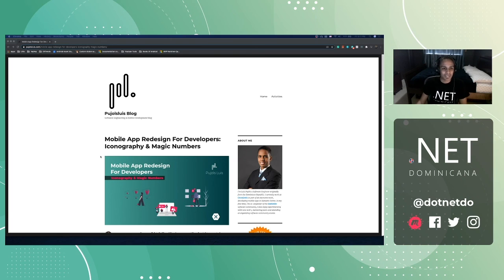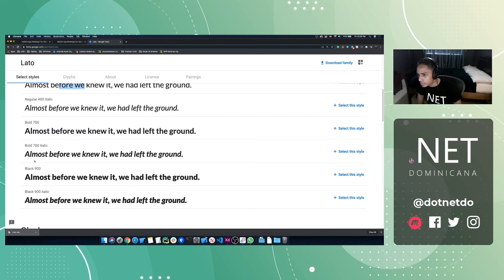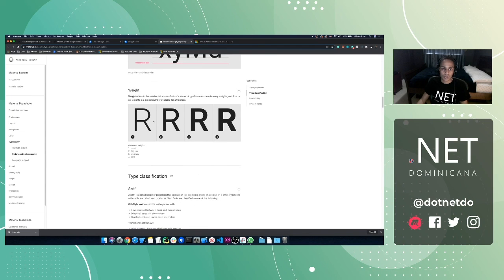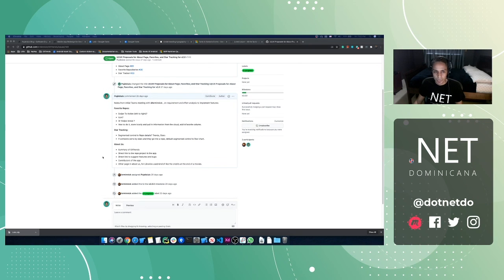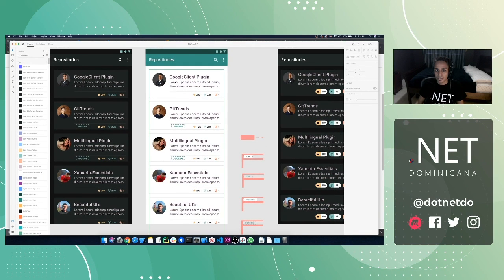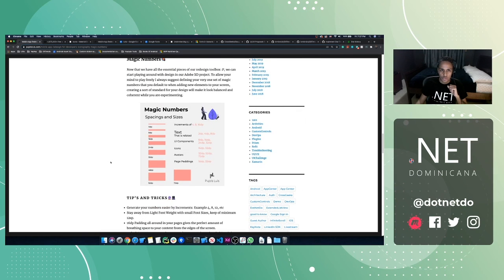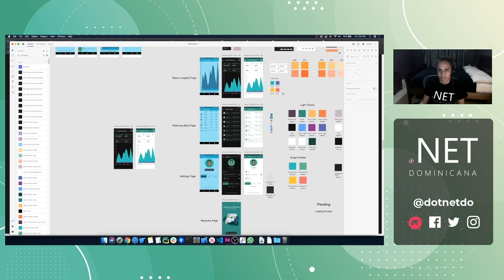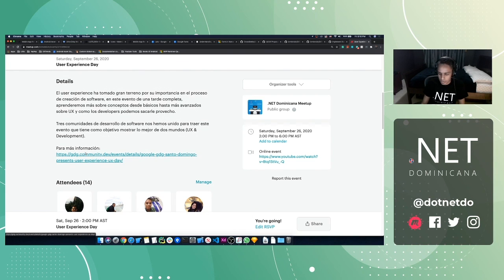Mobile App Redesign For Developers Part 3 - Iconography and Magic Numbers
In this talk you will learn that even small details like adding Icons or providing the right amount of Spacing, can make a great impact in our overall design and by doing so can make a clean, coherent and attractive UI for our users. Join us in learning this and much more in our upcoming session guided by our speaker Luis Pujols @pujolsluis

Agenda:
-Learn About Typography
-Learn About Iconography
-Discover Magic Numbers
-Mockup About Us Page Feature for GitTrends

🔗 Links
Project - UI/UX Proposals for upcoming GitTrends Features:
- Favorite Repositories
- Star Tracker
- About Page